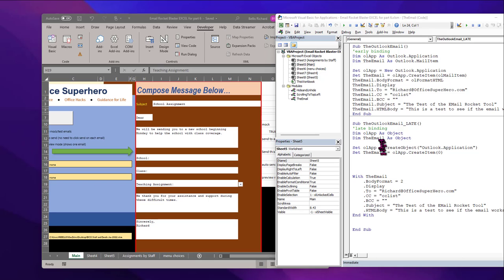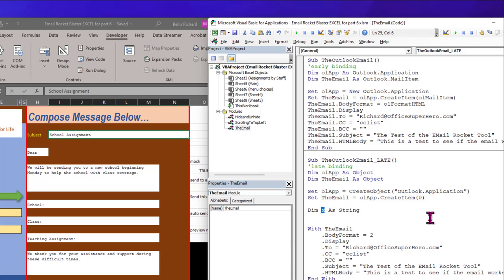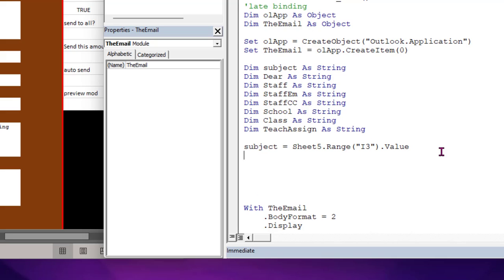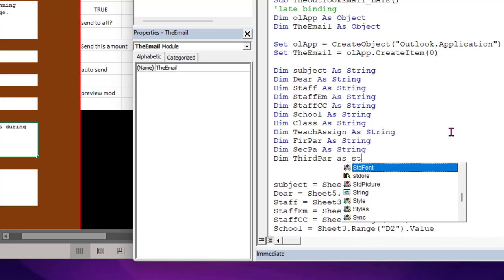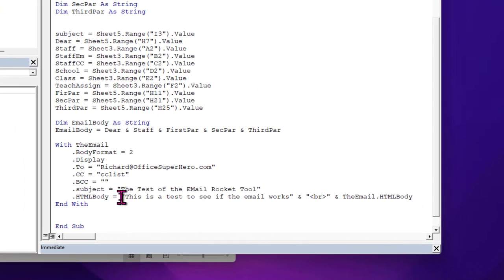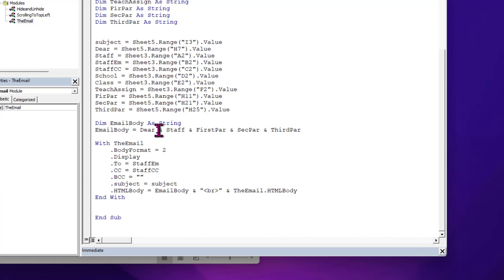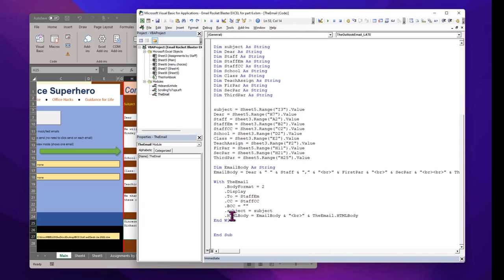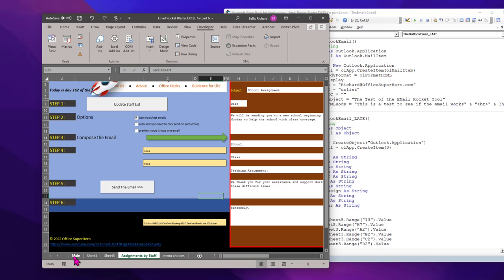Email Machine to Send 1 Million Custom Emails and Reports for Free, Part 6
Create an email machine to replace constant contacts.  Send 1 million customized emails and reports for free!

A New York City Department of Education executive director reveals the secrets of sending beautiful and highly effective emails and reports to thousands of people.

In this video, I will show you how to send thousands of emails and customized, beautiful reports using VBA, Excel, Outlook and your computer.
• Creating the custom email
• Variables
• Variables used inside other variables
• More on HTML
• Referencing sheets and cells using RANGE
• Using a button to send emails

Hi Everyone.  I have spent nearly 20 years as an administrator and leader in the New York City Department of Education.  I held a number of leadership positions, including executive director of English language learner policy, compliance, and data for the entire City of New York.  I literally wrote the policy book on English language learners for New York City.

One of the most innovative and ground-breaking things we did in New York City, is sending custom monthly reports to every one of the 1600+ principals in New York City.  We did not just send an Excel spreadsheet, but rather a monthly update report on their data.  Hence, we call it the ELL Data Update Report.  We received many accolades and praise from the field.  But many people often asked us, how do you possibly send more than 1600 reports every month to every principal.

We wrote a complex VBA code that allows you to send custom emails and reports to anyone.  It basically turns your computer into an email machine like Constant Contacts….except, it is free.

In this video series, I will reveal ALL the secrets to turn your computer into an email blaster.  We will go step by step.  I will explain the process and why.  You will learn awesome VBA concepts to make this great tool.  You will learn things like VBA functions, commands, data types, and variables.

We will cover everything in depth for what you need to build this awesome email tool.  You don’t need any formal coding background at all.  We will take you from zero to Office SuperHero!